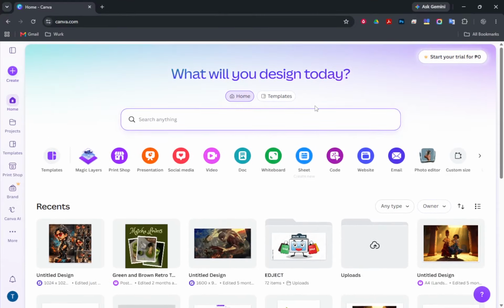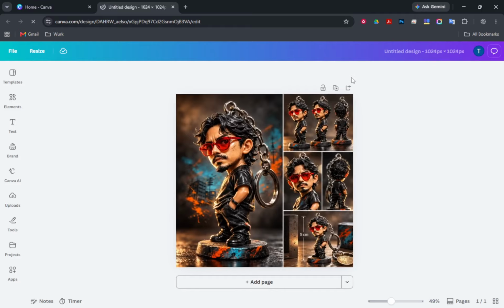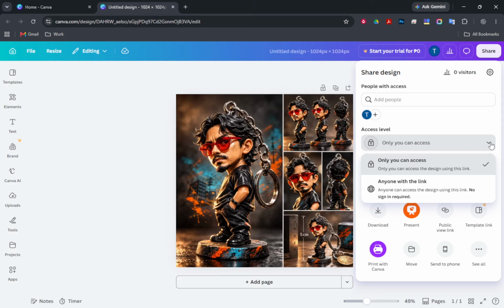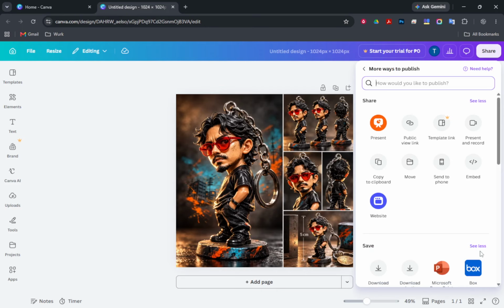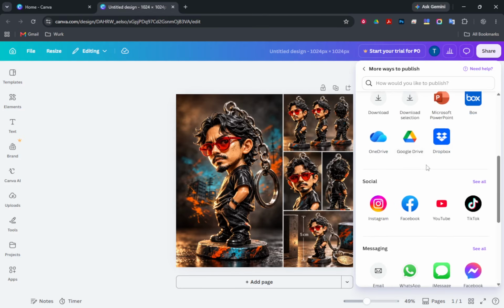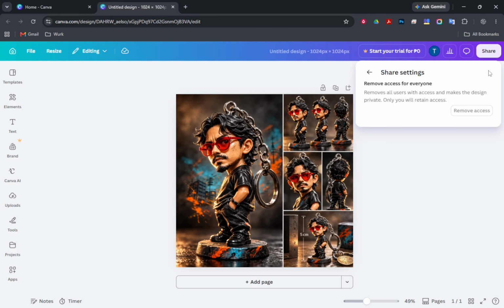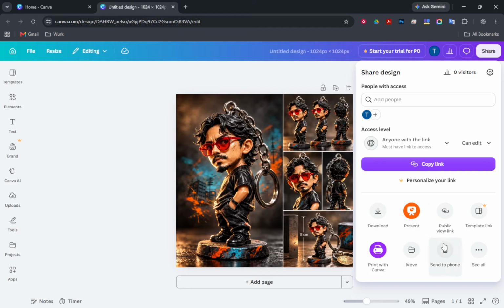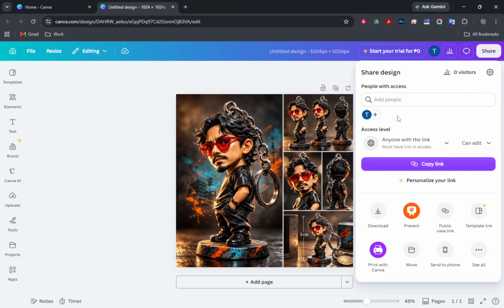How to Change Privacy Settings on Canva [2026 Full Guide]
How to Change Privacy Settings on Canva

Learn how to change privacy settings on Canva to control who can access your designs. Follow these steps on the Canva app or website to make sure only the right people see your projects.

In this tutorial, you'll discover how to change privacy settings on Canva using the Share button and Collaboration link. Whether you're on a phone or computer, you'll navigate through the Share panel to select options like "Only people added" or "Only your team" to keep your designs secure. If you need to ensure maximum privacy, remember to add specific people by their email addresses. This ensures that only those you choose can access your work, even if someone else has the link.

⏱️ Chapters
0:00 Intro
0:25 Open the design
0:45 Click Share button
1:03 Find Collaboration link
1:20 Choose privacy level
1:32 Select Only people added
1:52 Select Only your team
2:09 Select Anyone with the link
2:42 Close sharing panel
2:58 Follow privacy path
3:12 Add specific people